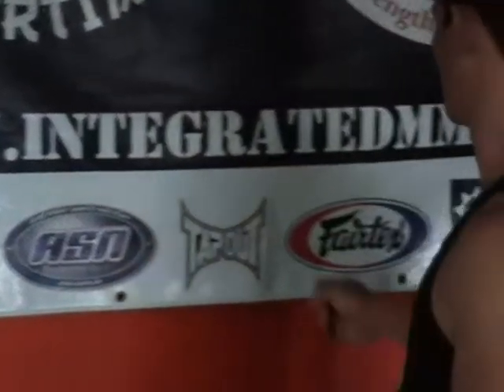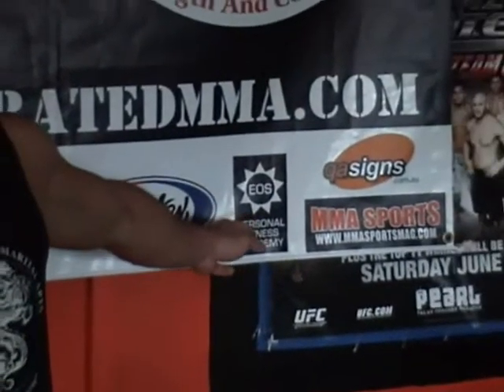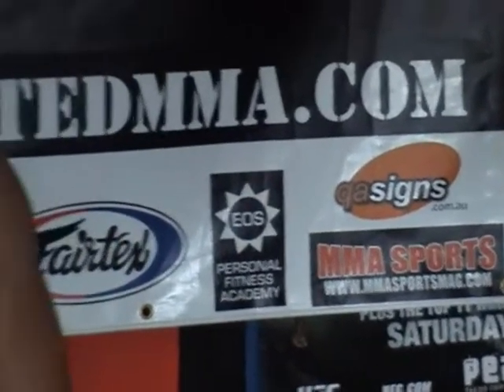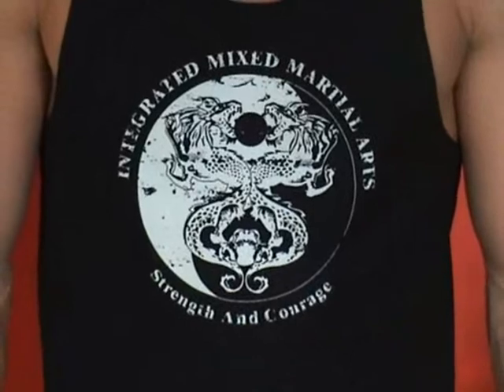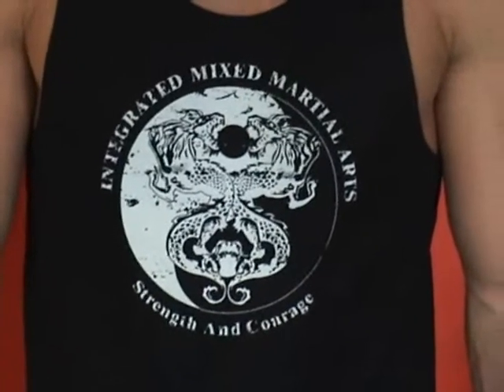adrian pang interview 032011.wmv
The Tornado Academy is interviewing Adrian "The Hunter" Pang on the benefits of including theTornado and its exercise movements into his strength and conditioning routines.